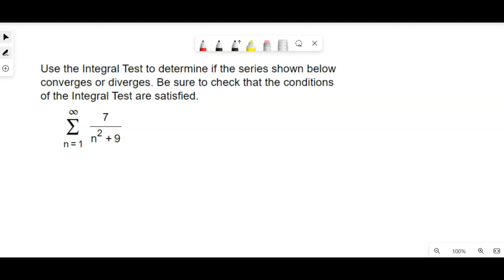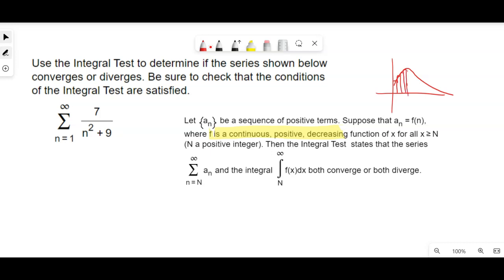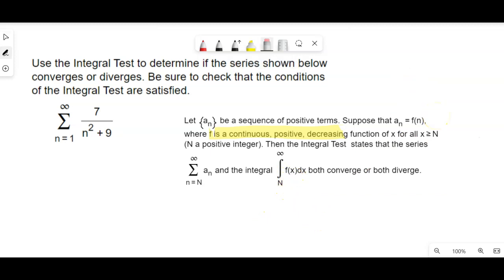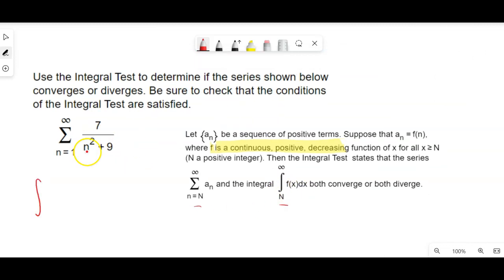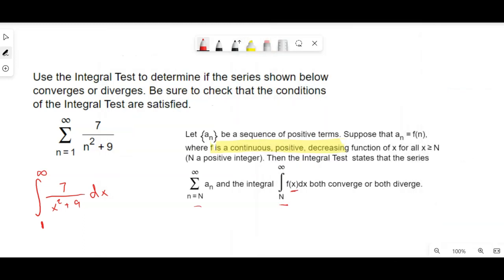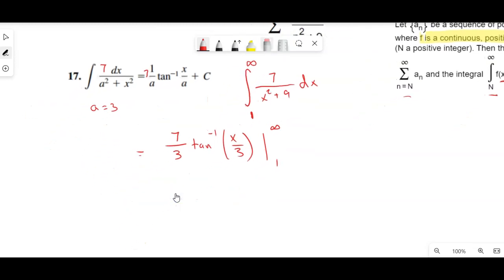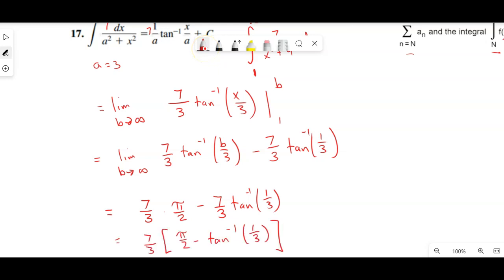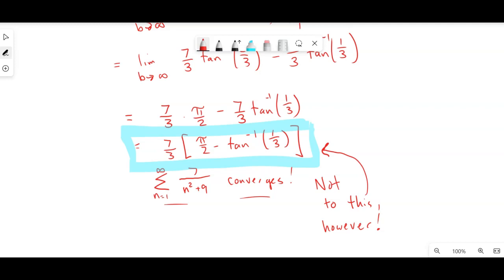MAT 272 Integral Test for Convergence Divergence